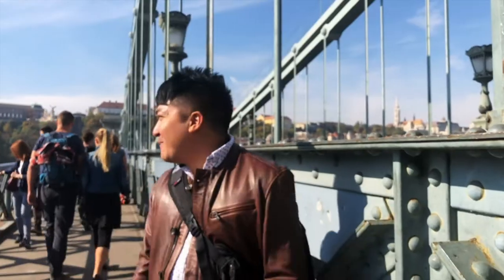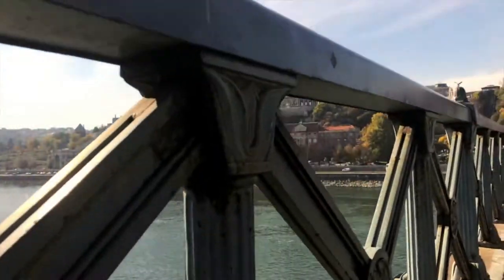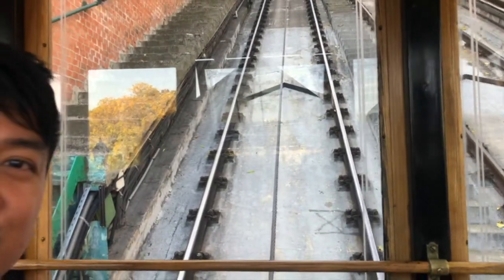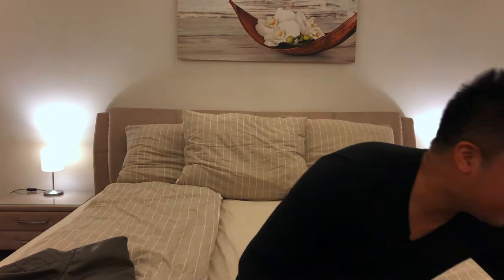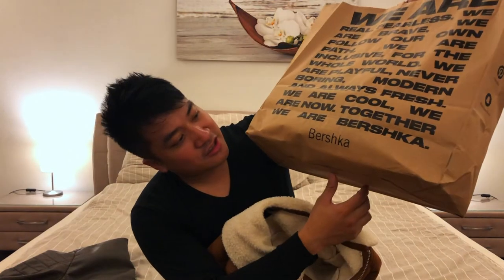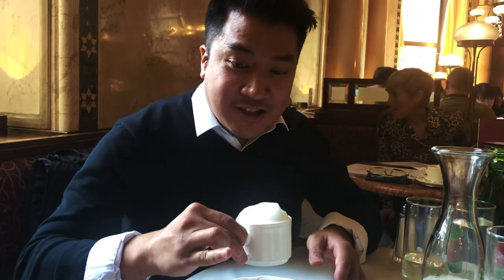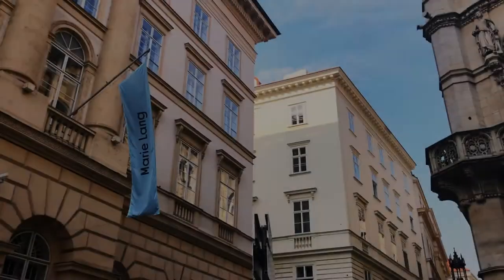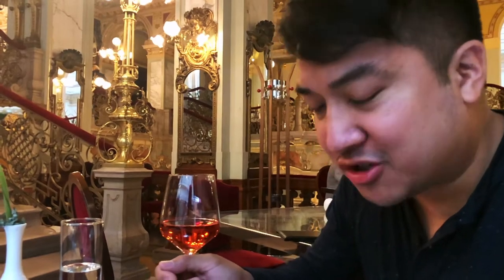Travel to Budapest and Vienna 2018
My wife and I recently spent a few days in Budapest and Vienna!  It was a beautiful experience.  From the beautiful sites, delicious food, and fun things to do, it was amazing!  I wanted to share some of our highlights and goofiness here.  Hope you enjoy!

This was primarily all shot on the iPhone X.  I also used the Zhiyun Smooth 4 for stabilization.  I wanted to keep it as mobile as possible and became really interested in mobile filmography and wanted to give it a try.